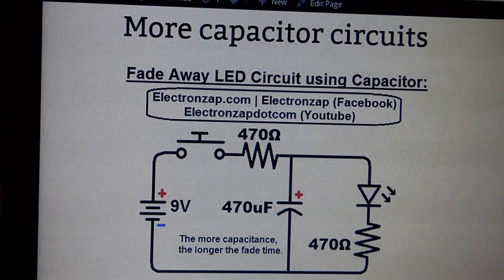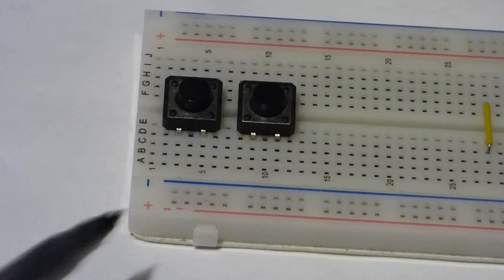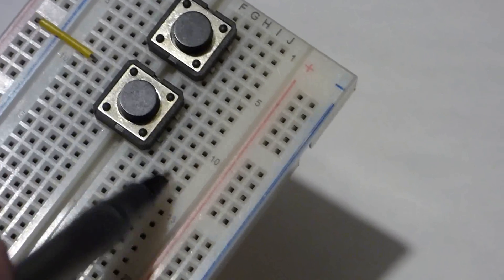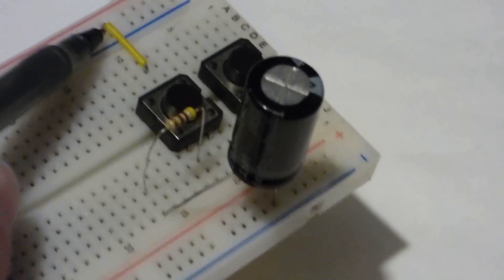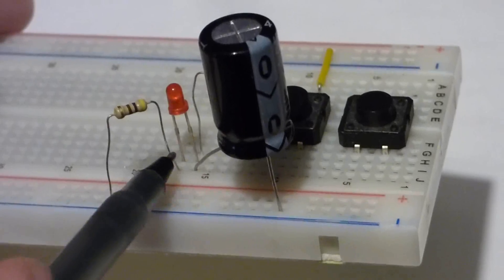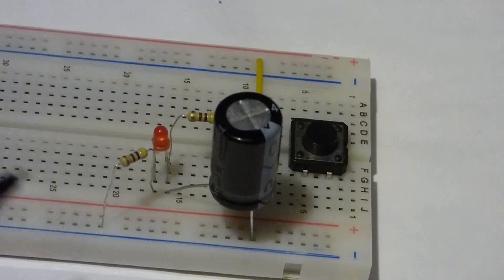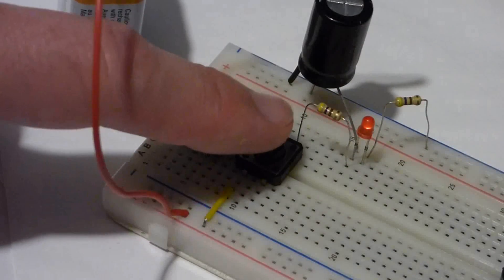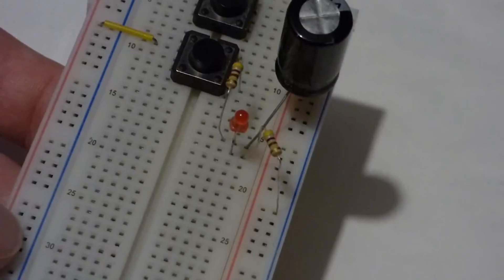Fade away LED circuit using a capacitor. Electronzap step by step build and schematics.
Electronzap earns money from this storefront and many of the links to products.
Capacitors are often used to make the light from an LED fade away instead of turning off instantly. I show how to make a circuit that does just that.